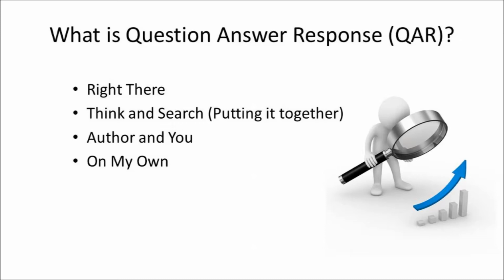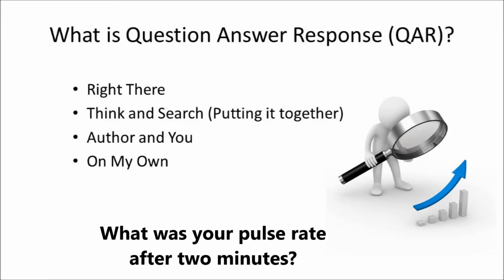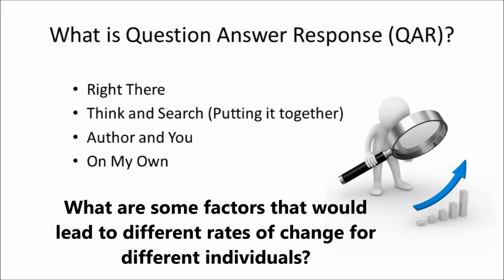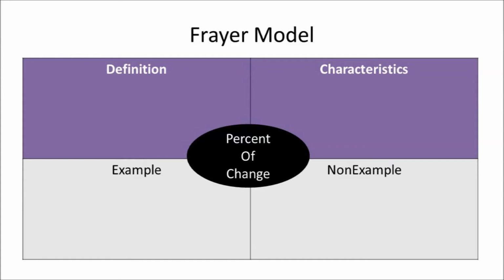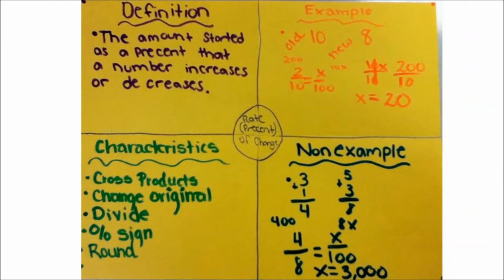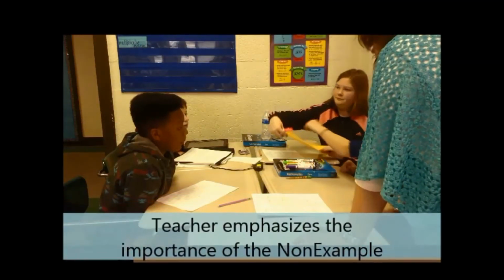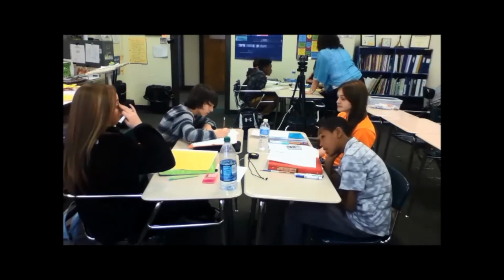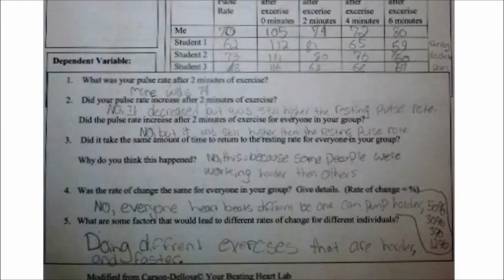IQ-MS Summer Institute 2014: My Beating Heart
DeDee Quinn and Cathy Ward, teachers at the Middle School of Pacolet in Spartanburg School District 3 in Spartanburg, SC, presents a session at the IQ-MS Summer Institute 2014 in Columbia, SC.

This video was created by the S2TEM Centers SC as part of the IQ-MS Research Project. It may not be copied or distributed in any way without written permission.